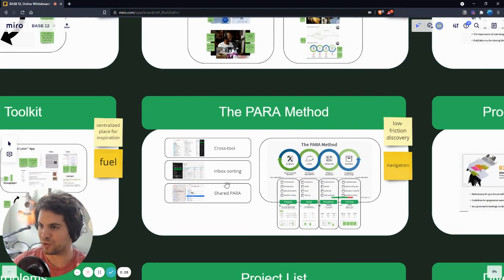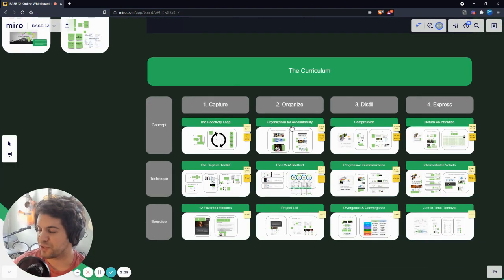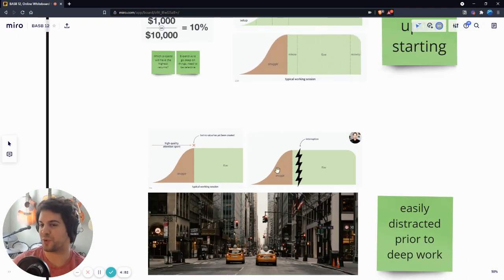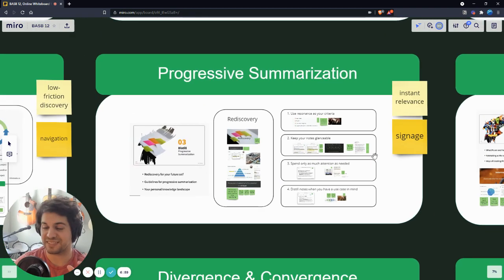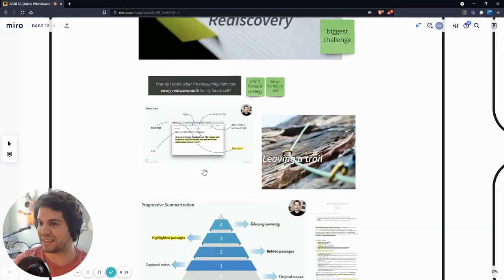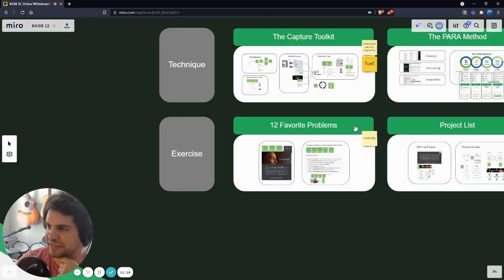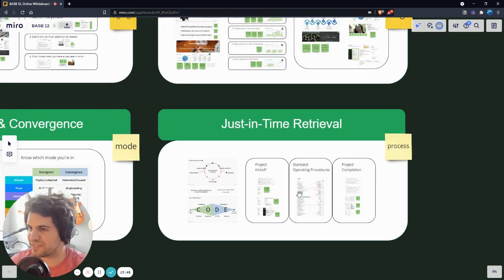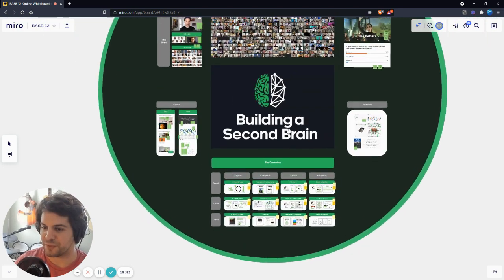Building a Second Brain - course ideas visualized in Miro (feat. Michael Dean)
A summary and overview of Tiago Forte's online course Building a Second Brain, created in Miro and narrated by Michael Dean.